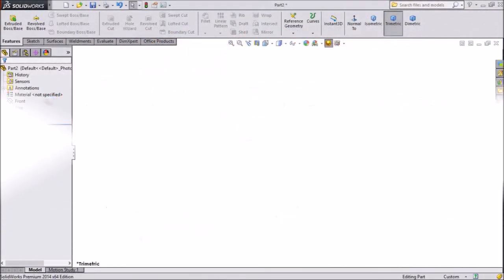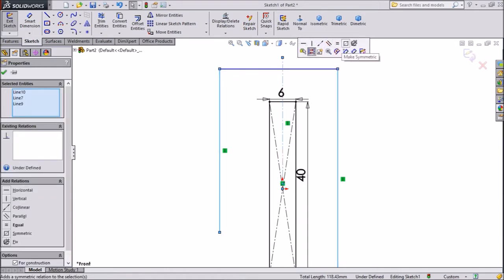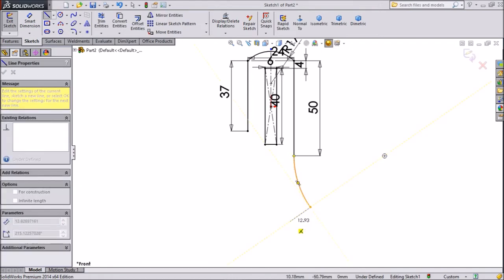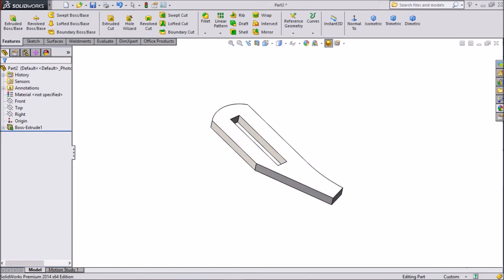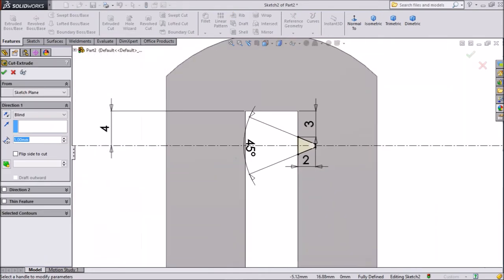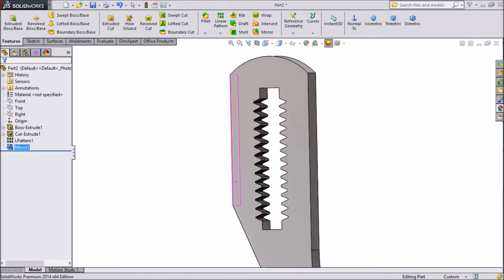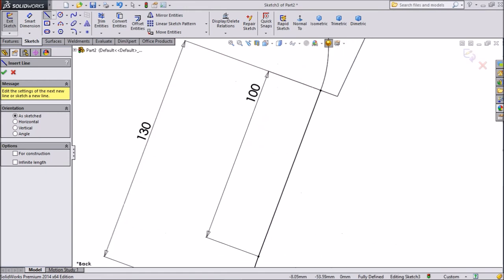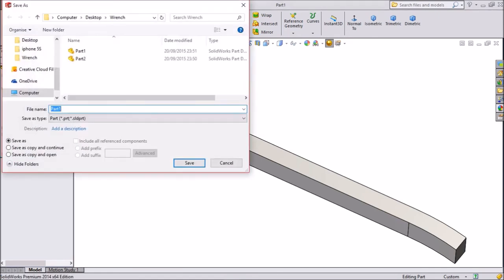SolidWorks Tutorial Wrench 1. Handle 1